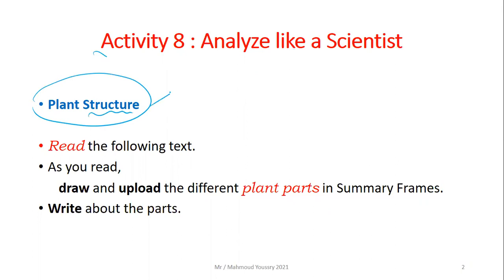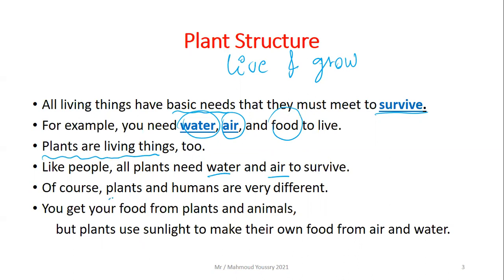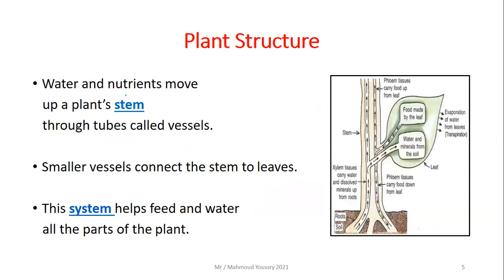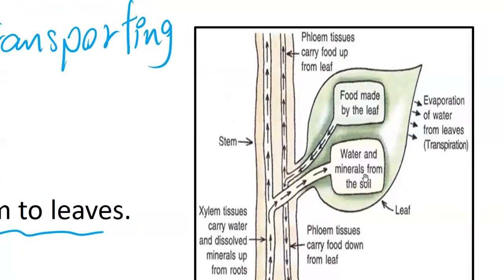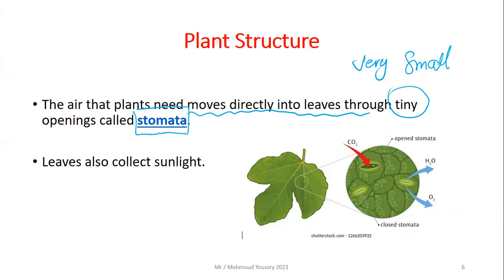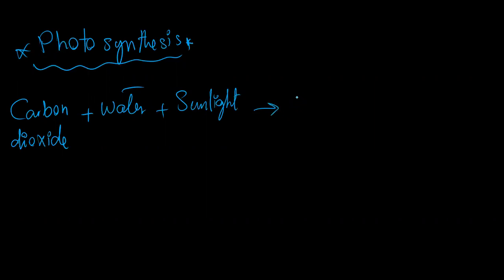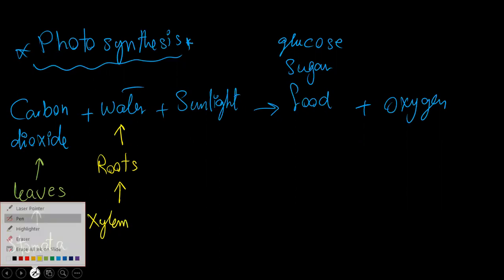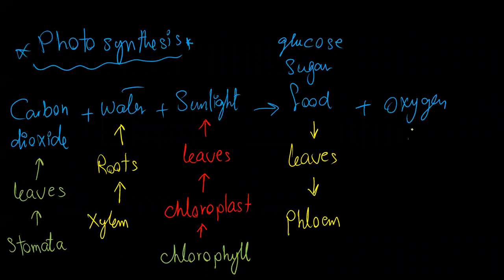Plant Needs - Part 2